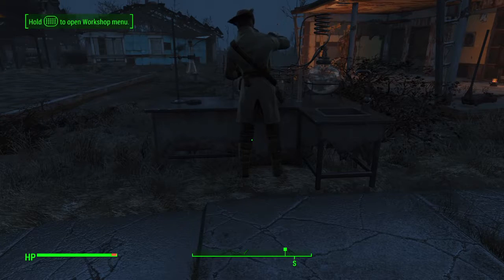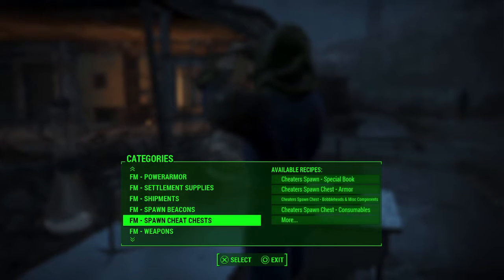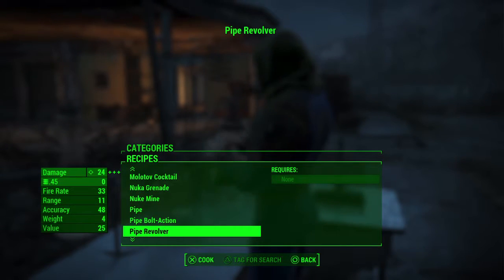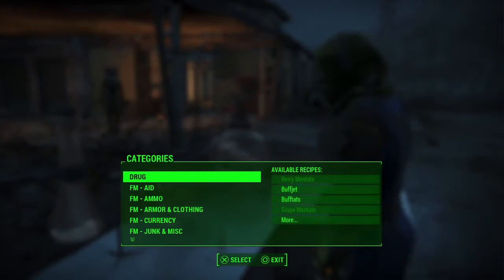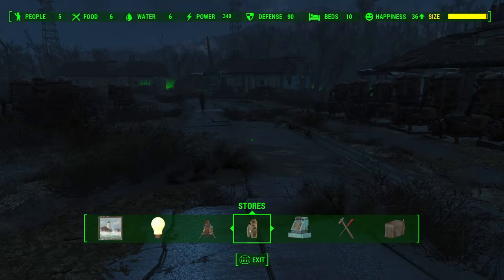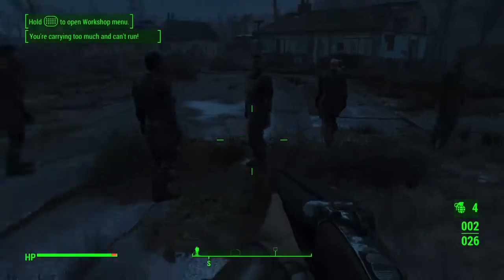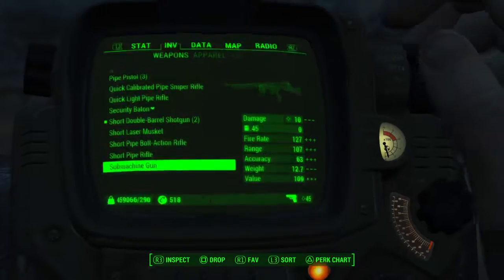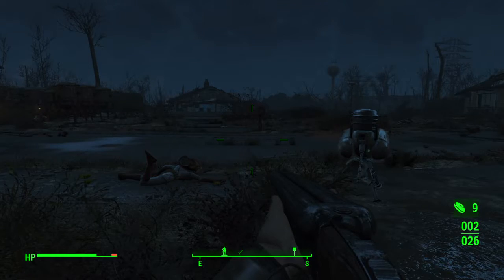Guy|Fallout 4 Playing with mods Ep 1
Hope ya guys like the video